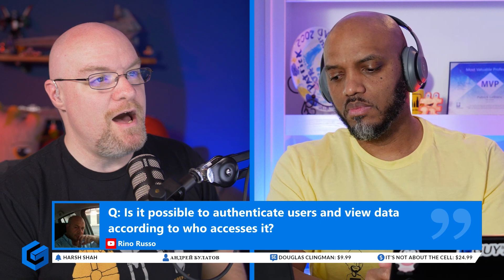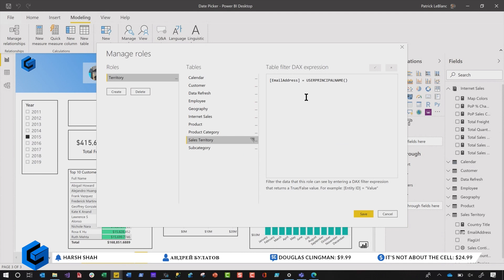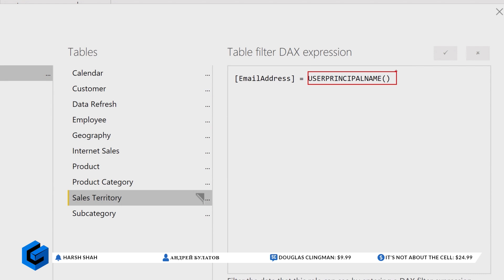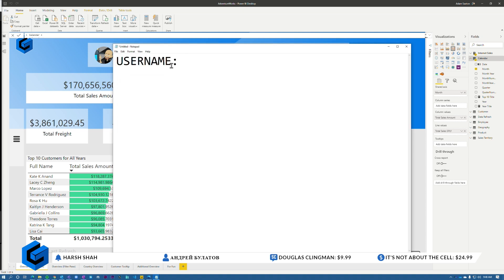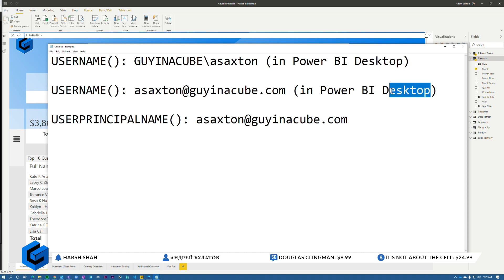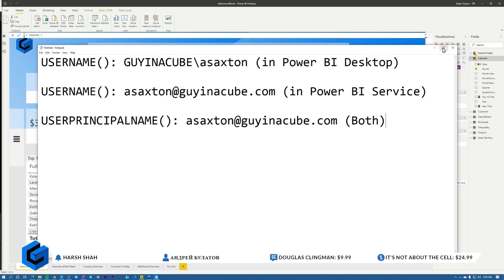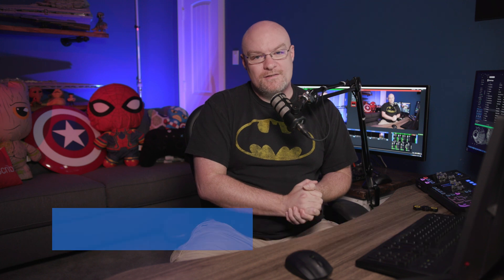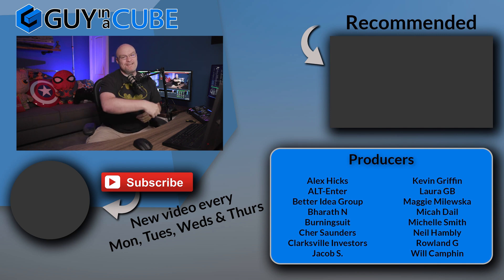What the heck is USERPRINCIPALNAME in Power BI? (Row-Level Security)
Ever wonder what USERPRINCIPALNAME is in DAX within Power BI? Or the difference between USERPRINCIPALNAME and USERNAME? Hint - It's used with Row-Level Security.